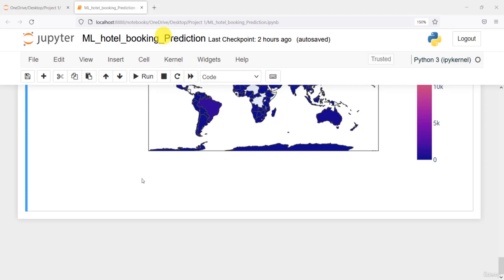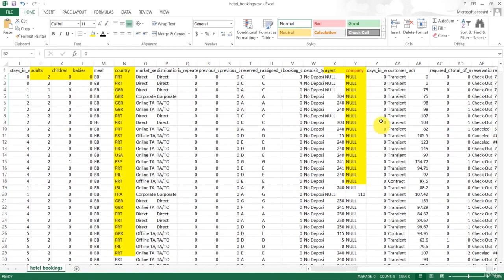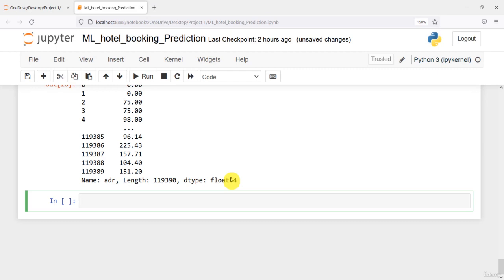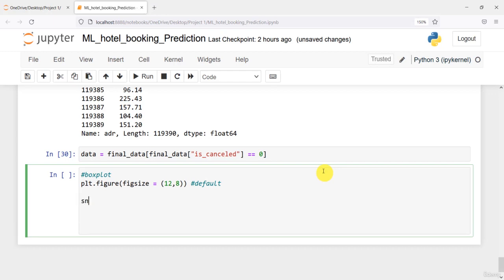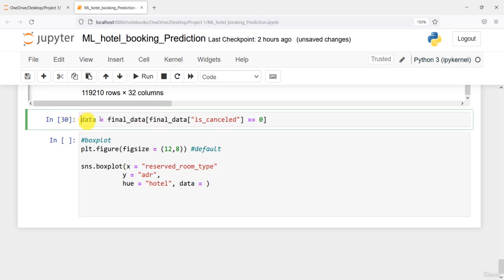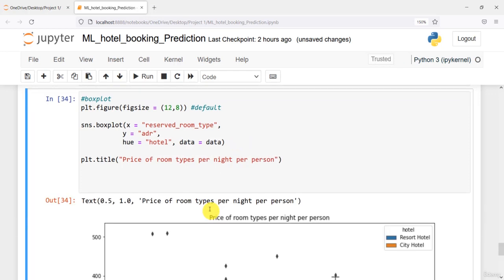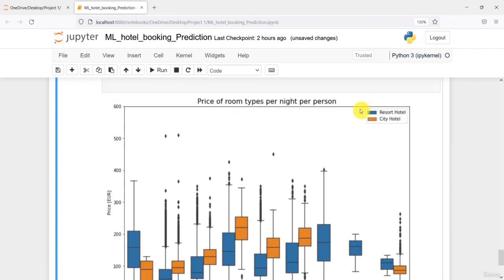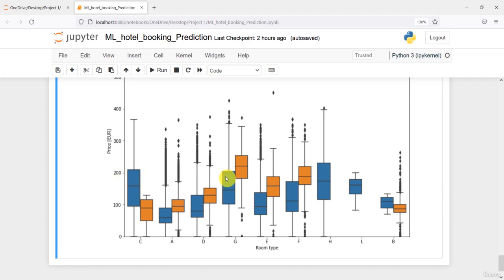60. Analysis 2 How much do guests pay for room per night